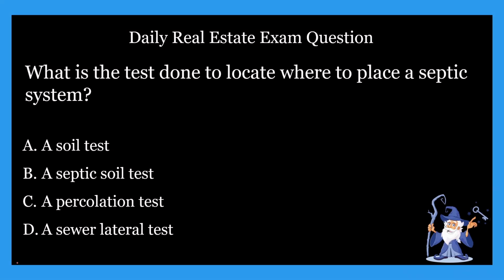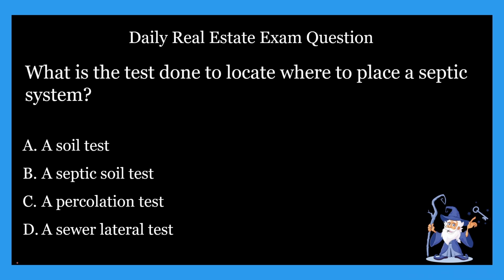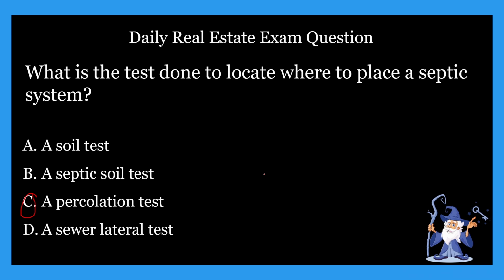Daily Real Estate Exam Prep Question #164 - Agent Terms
Today our question has to do with agent terms and general real estate vocab.

By far the most substantial chunk of the real estate license exam is the vocabulary. The key concepts and words you have to study are essential for obtaining your real estate license, so it’s crucial you learn and become familiarized with them.